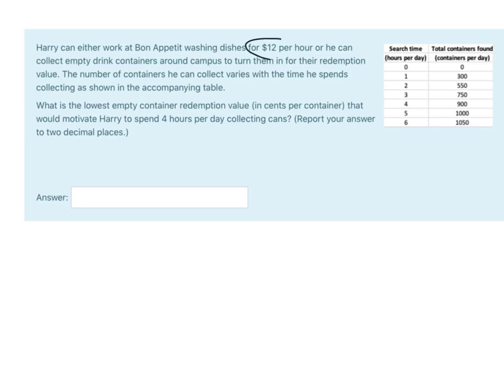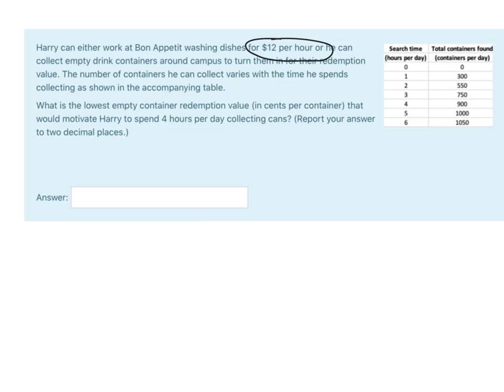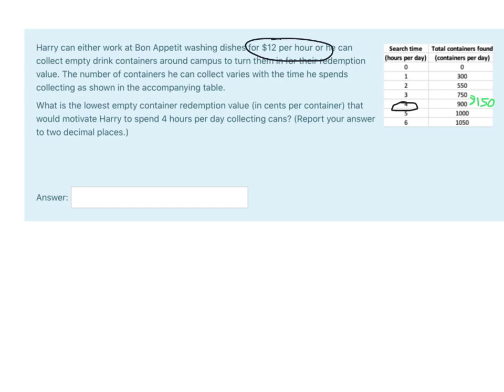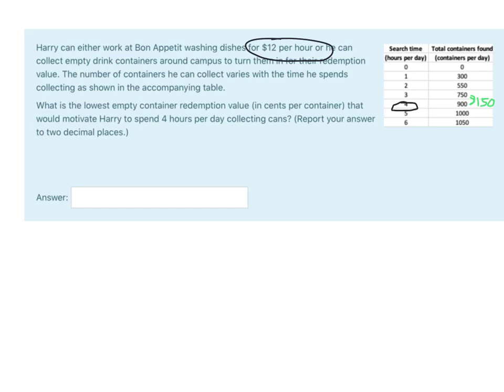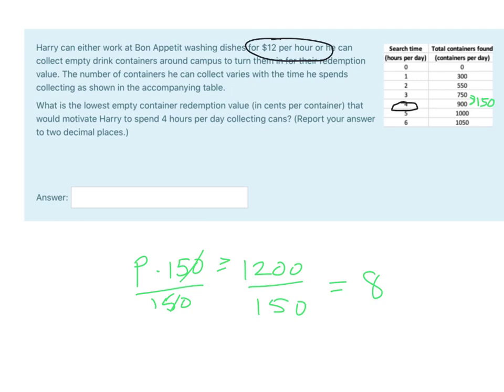102s20 exam 2 number 1